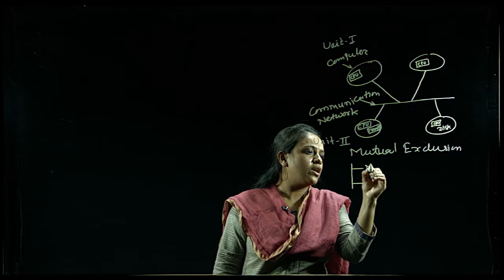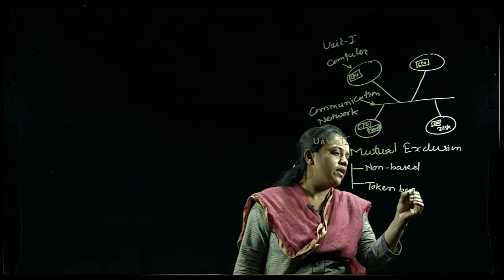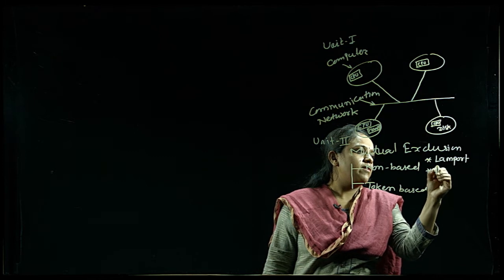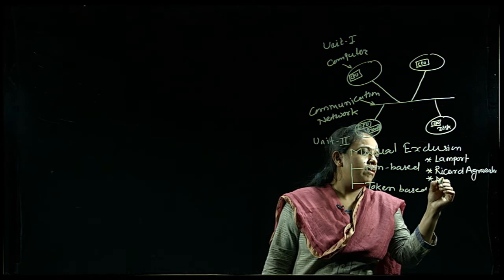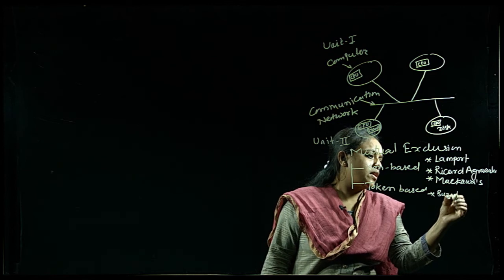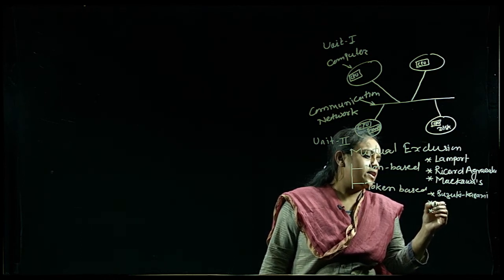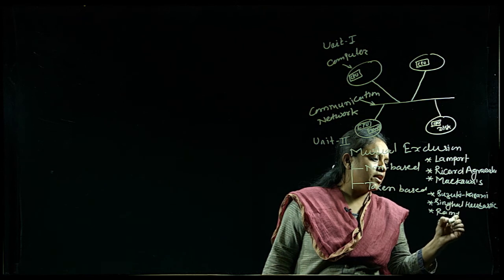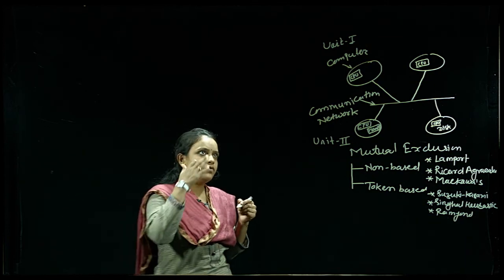SRWC Operating System